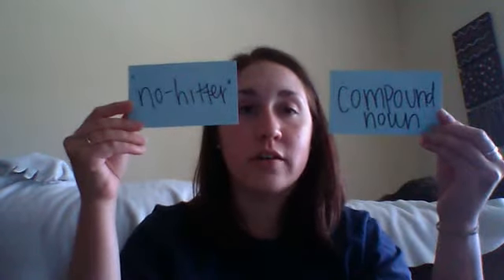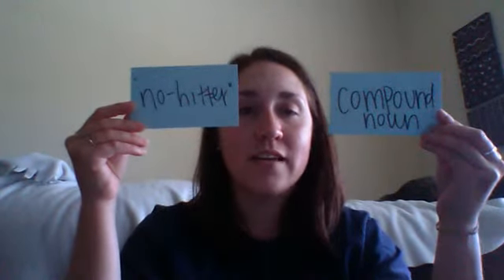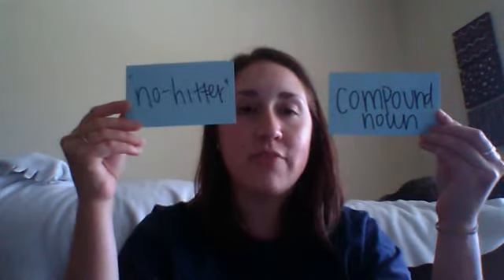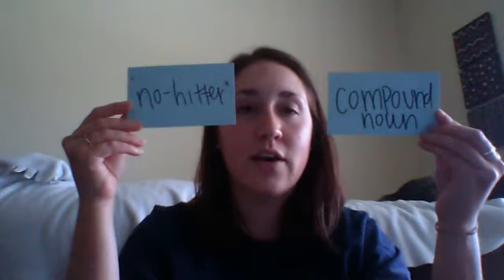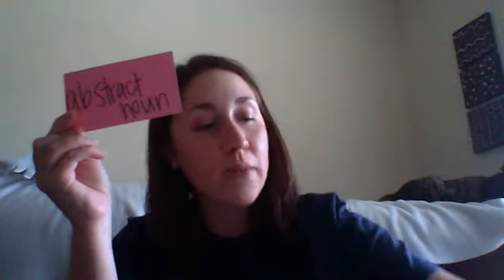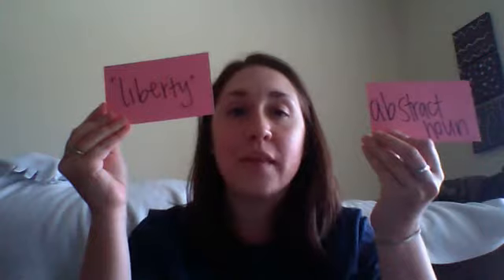Nouns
Review of what nouns are and different types of nouns